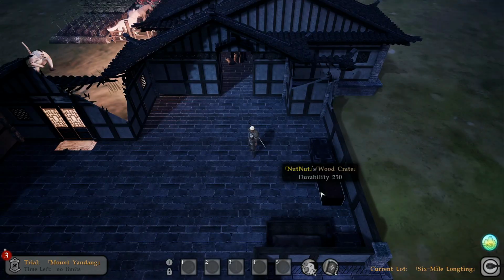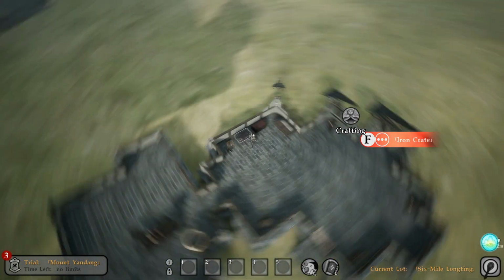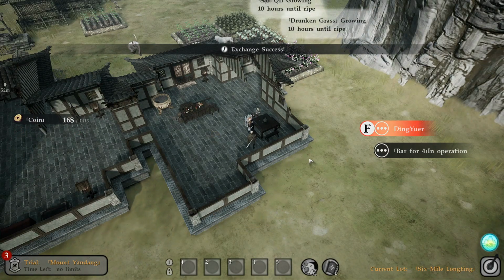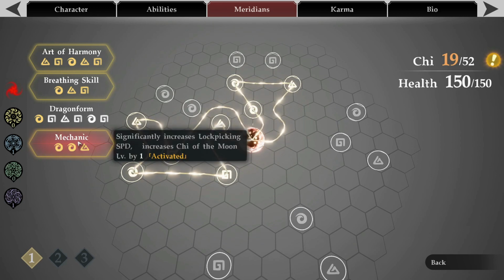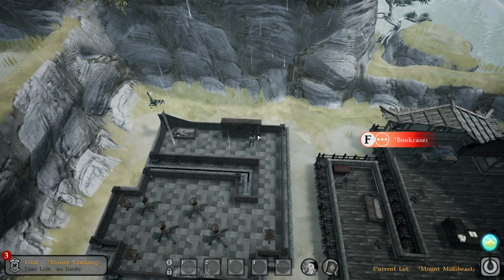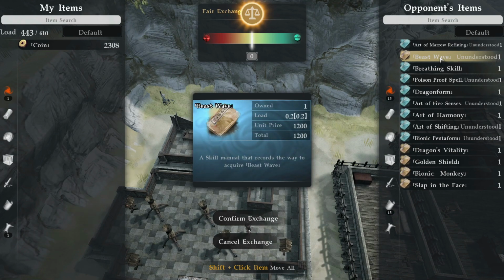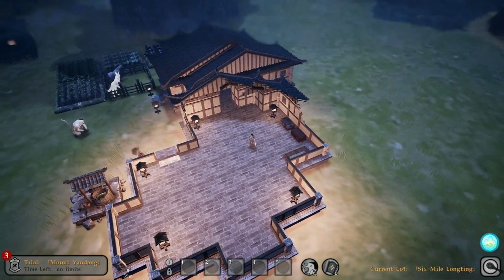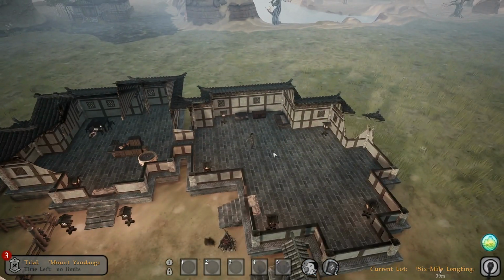My Grocery Has Become A Drunken Pub!!! The Matchless Kungfu Let's Play S1 Episode 12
Developers description: The Matchless Kungfu is an open world sandbox RPG game based on a WuXia background. You can play any martial arts role you imagine in this wild world. Travel through the great wilderness, or be the leader of the group. The most important thing is, build your own story and live the experience!